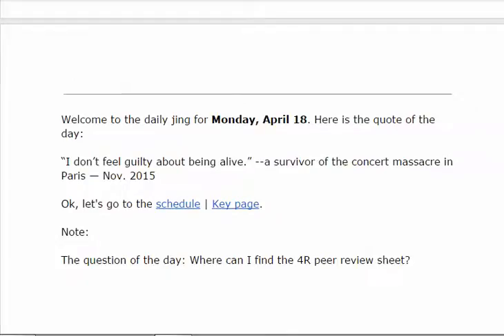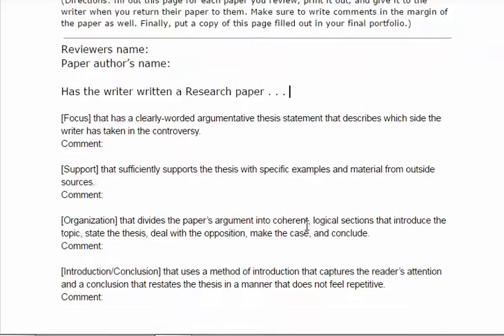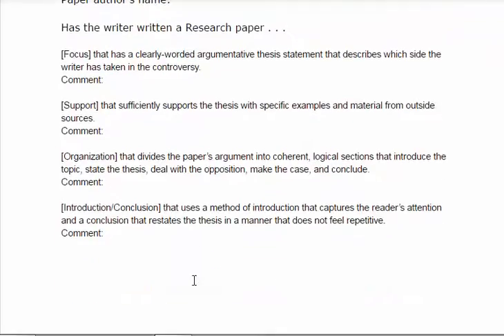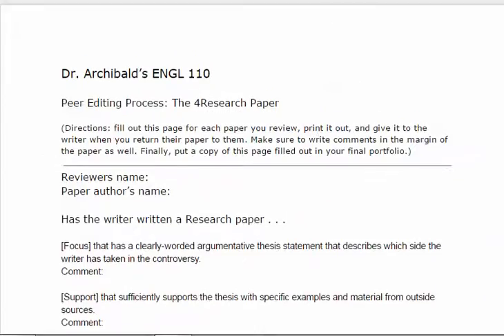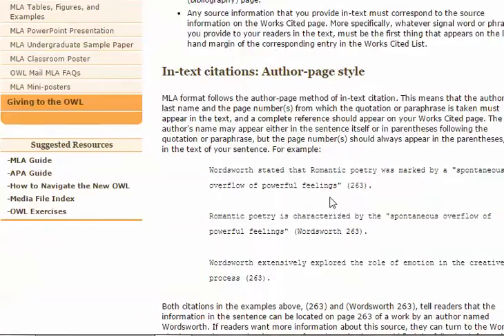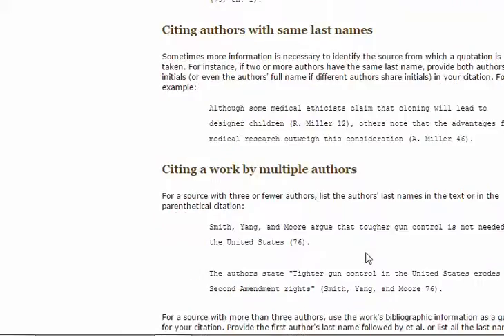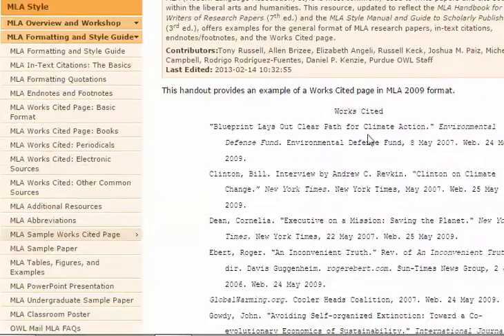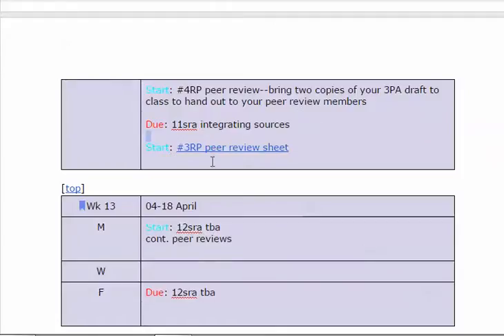4/17/2016 6:35:03 PM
dj